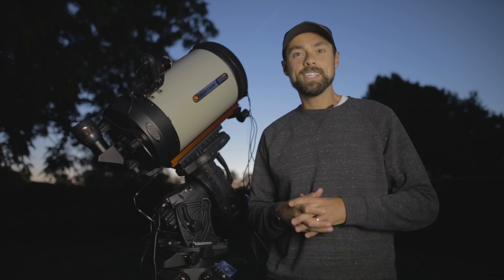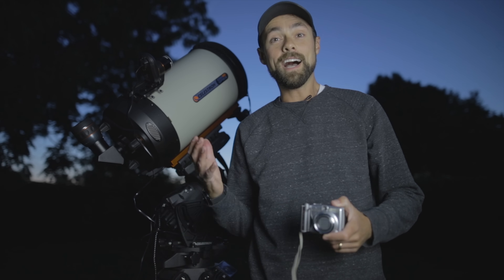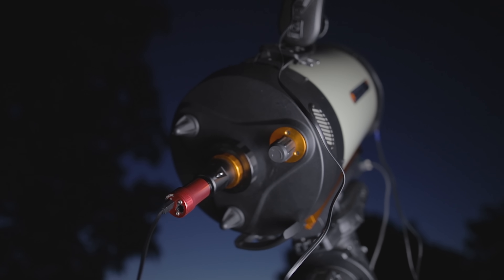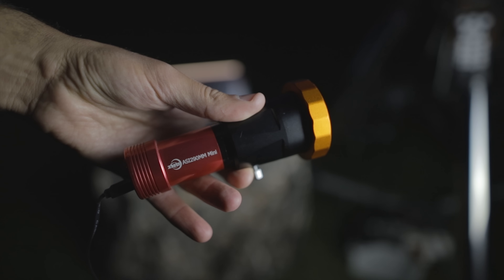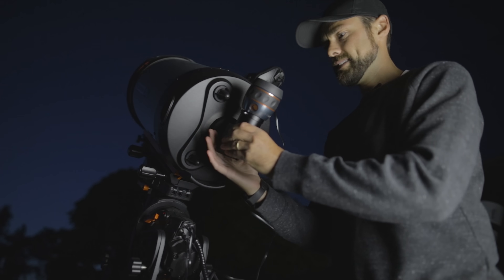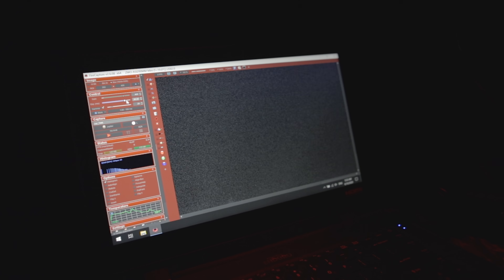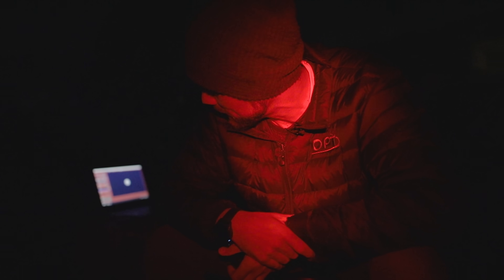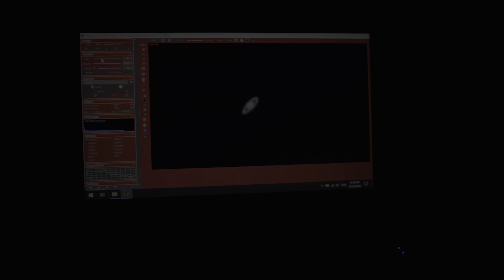I Took a Picture of SATURN Through my Telescope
Taking a Picture of Saturn Through my Telescope.

I connect a camera to my Celestron Edge HD 11 telescope to take a close-up picture of the planet Saturn from my backyard.

The final image is a stack of the best 200 frames of 1500 taken with the ZWO ASI290mm Mini. It's still pretty blurry (and black and white), but my best photo of this planet to date!

A special thank you to Dylan O'Donnell for the helpful tips;)